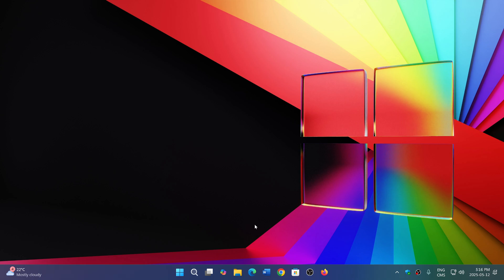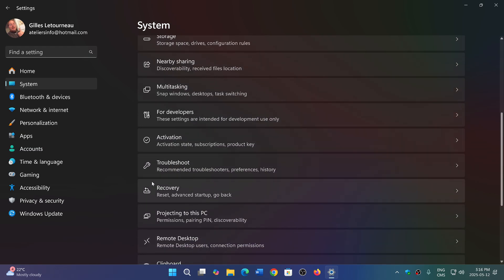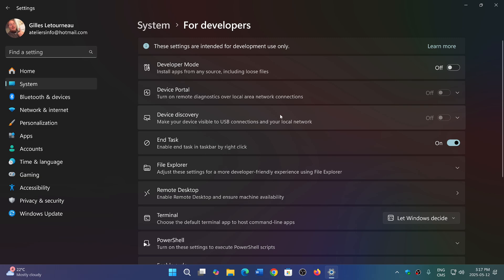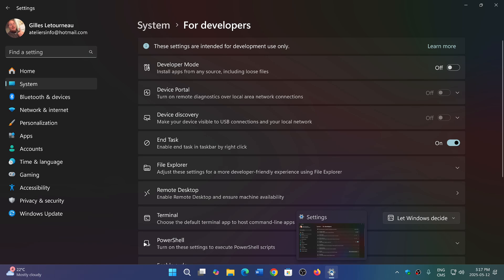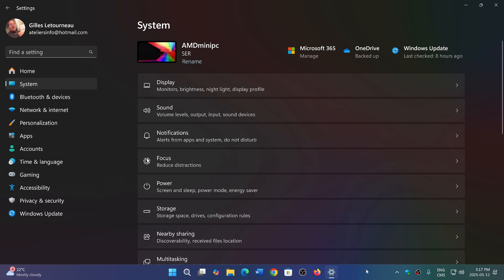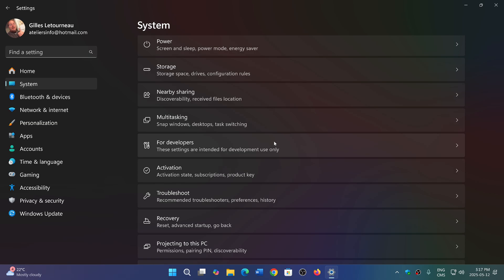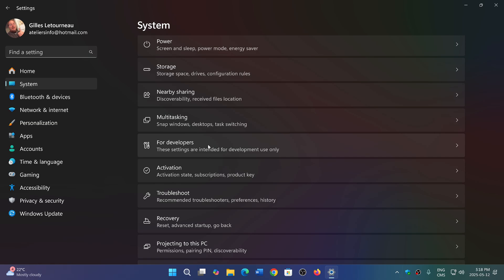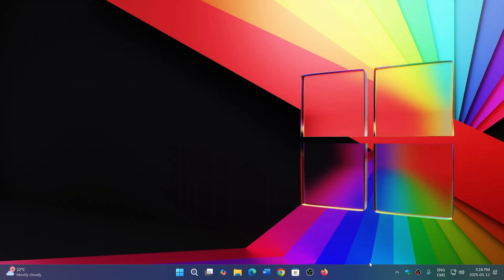Windows 11 24H2 Developers settings will soon change to advanced settings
Welcome name change, Advanced settings is definitely better